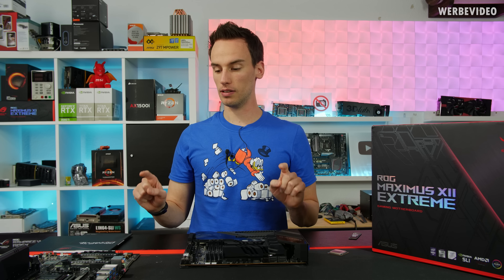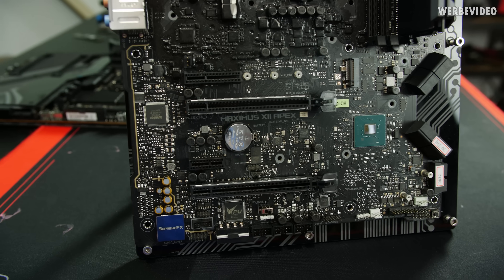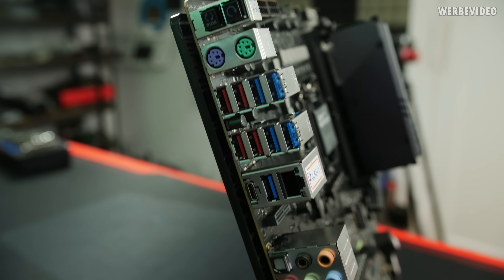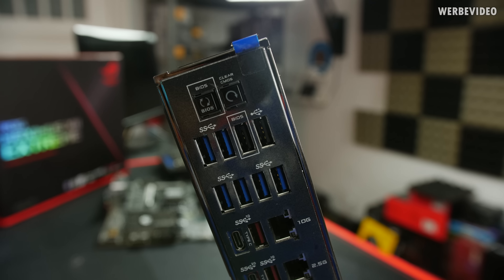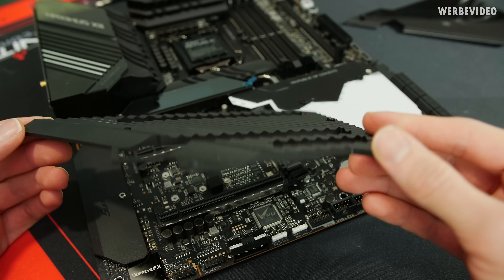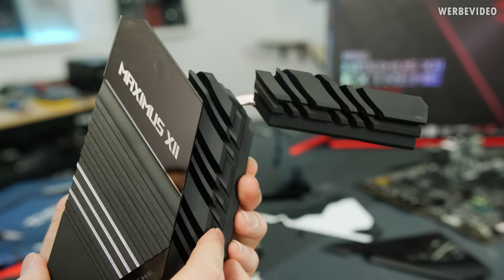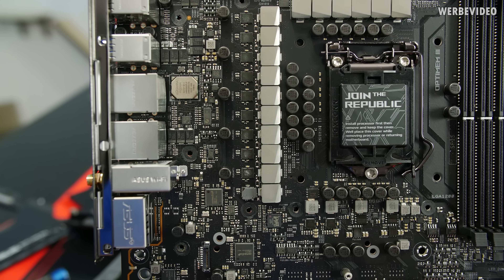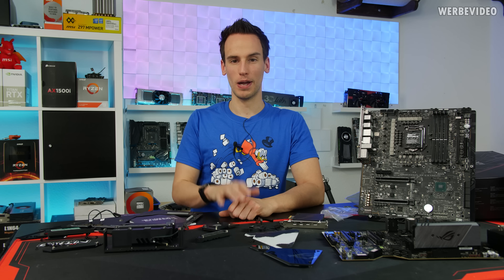New ASUS Z490 High-End Mainboards disassembled - MAXIMUS XII EXTREME & APEX in Preview